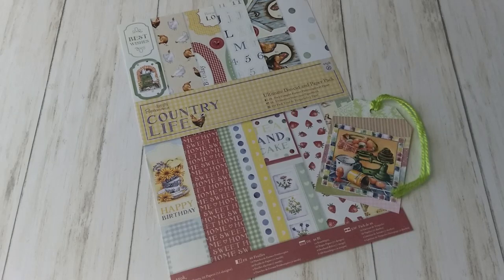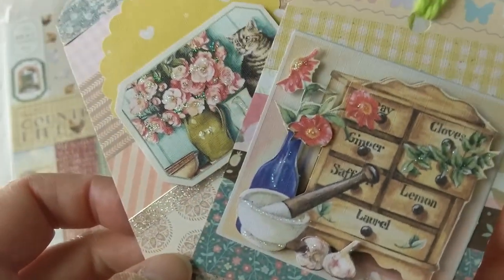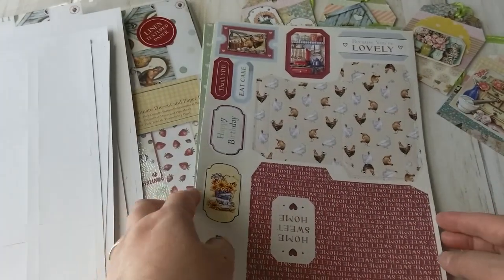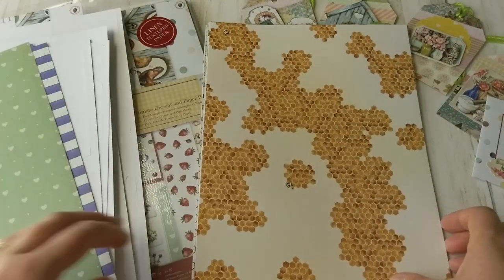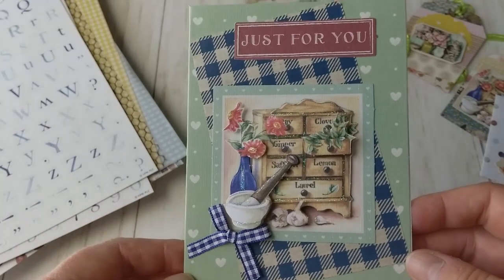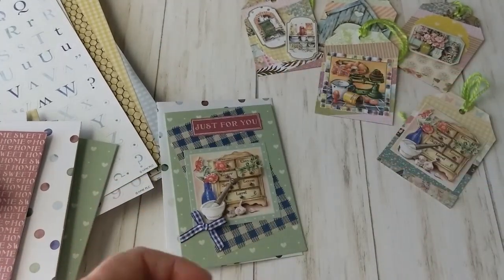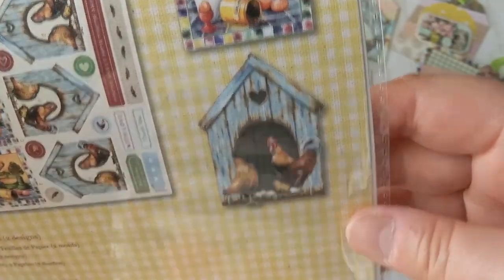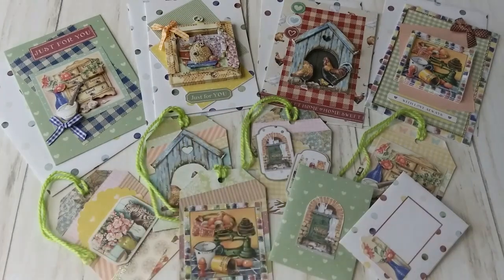Farmhouse Cards & Tags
European Papercrafts: Farmhouse cards & tags from the Country Life die cut paper pack